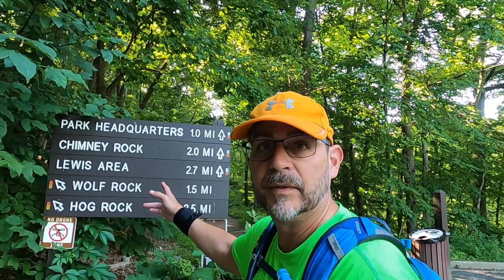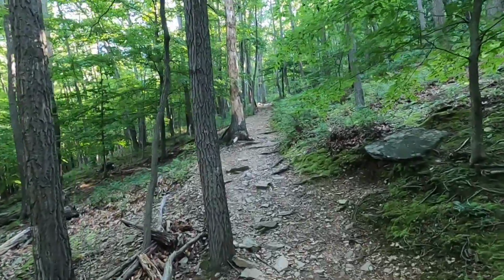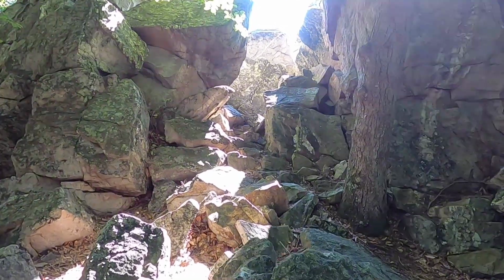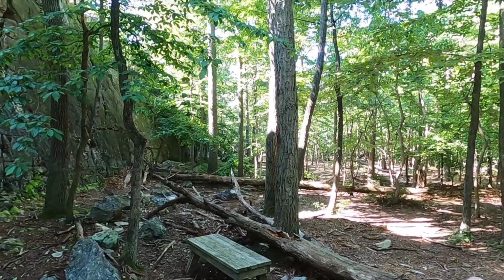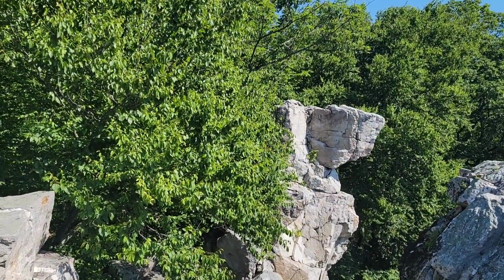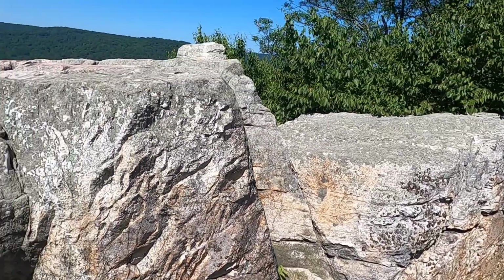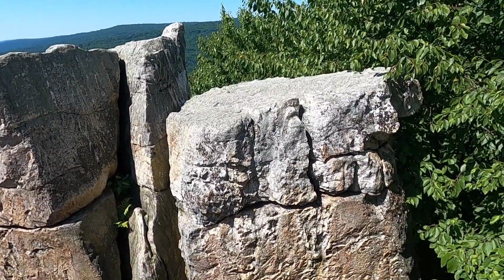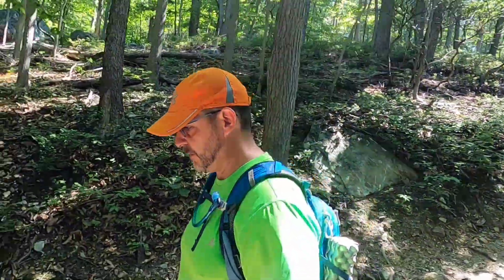Hiking to Wolf Rock and Chimney Rock in Catoctin Mountain Park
Tough climb on a beautiful day to Wolf Rock - a great boulder scramble, and Chimney Rock - a stunning quartzite overlook! Catoctin Mountain Park is a 5,000 acre NPS site that includes Camp David, the presidential retreat.

Like my Hiker Dude Dad stickers? Get $10 off your design when you use this

Track Title: Landscape (Epic)
Track Author: Infraction